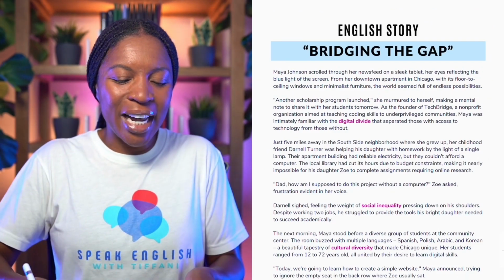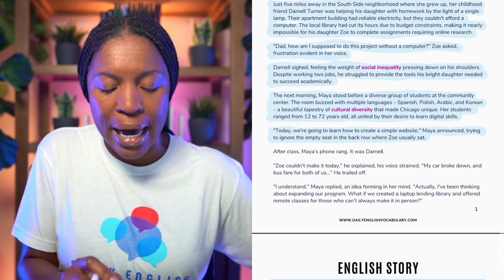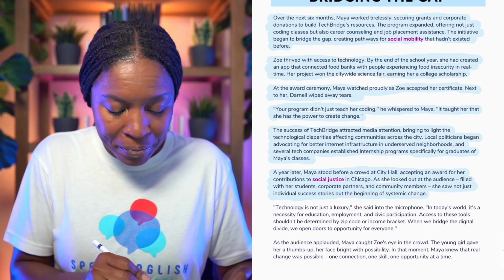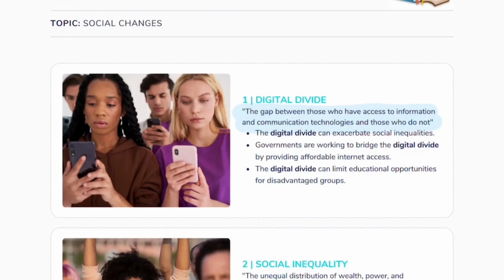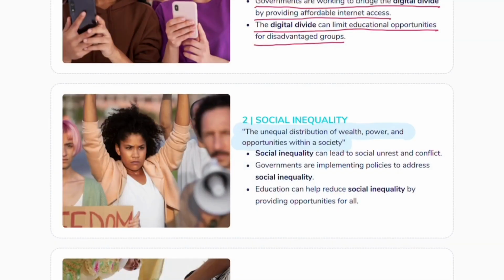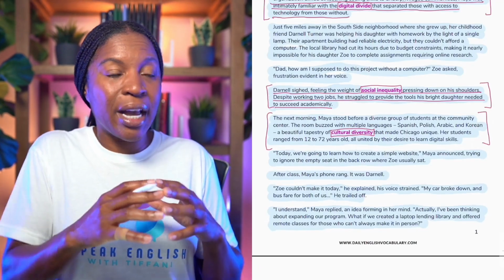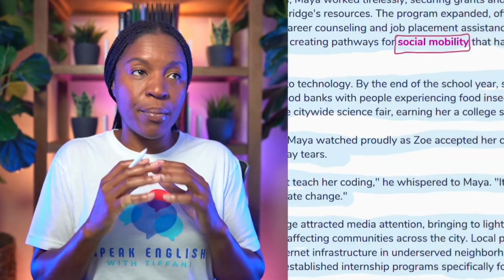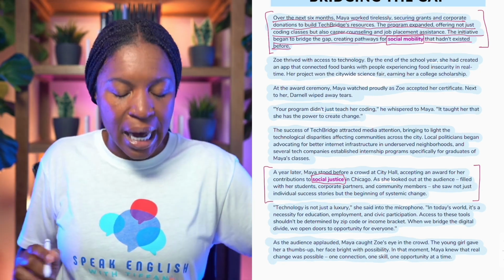STORY + VOCABULARY | "Bridging The Gap"